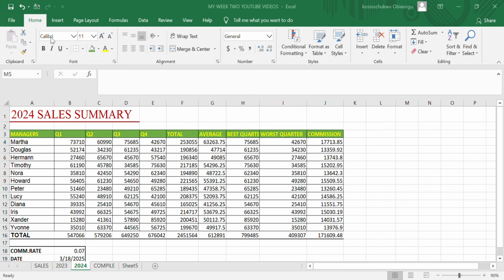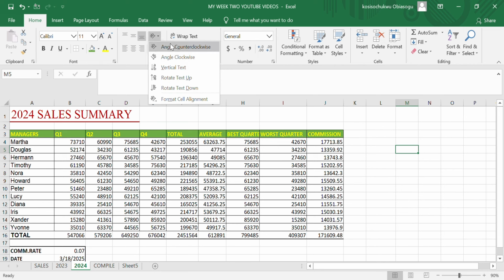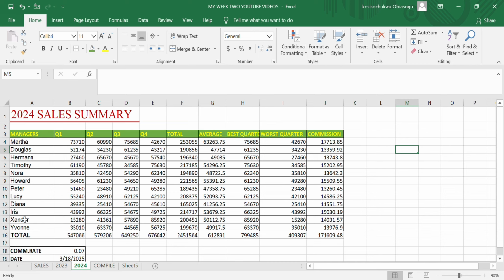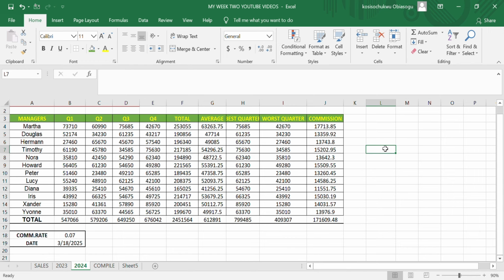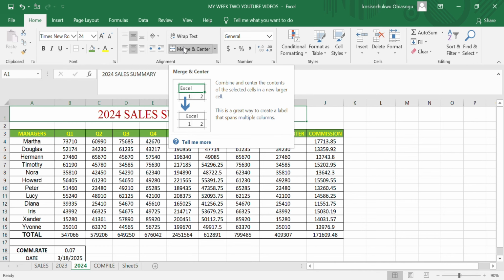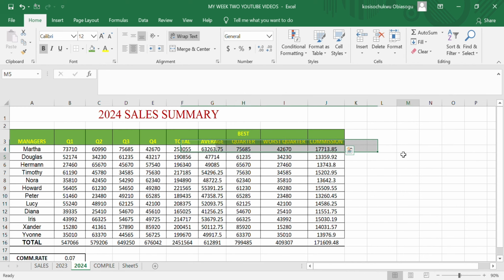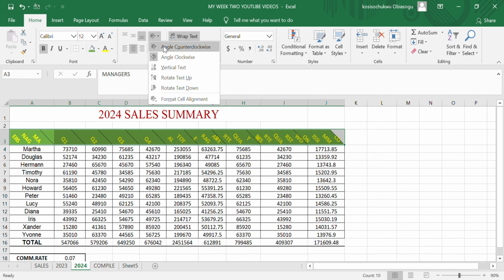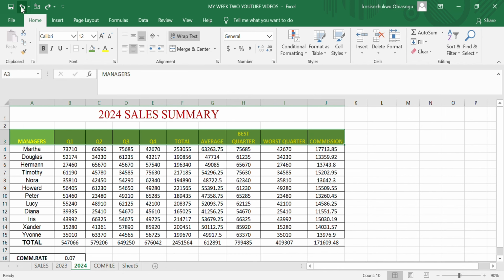HOW TO ALIGN YOUR TEXT IN EXCEL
This video shows you how to align your video in different forms in excel.